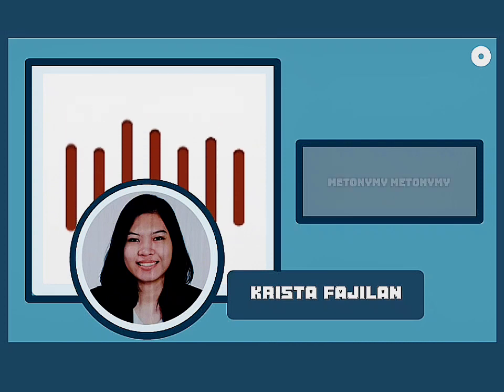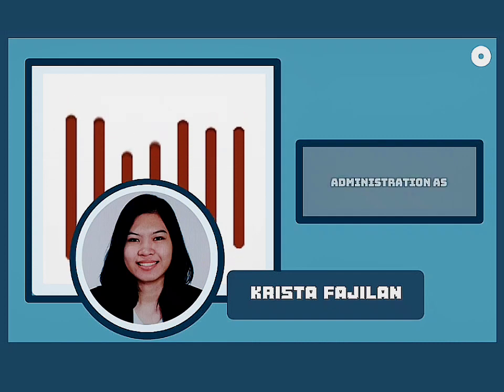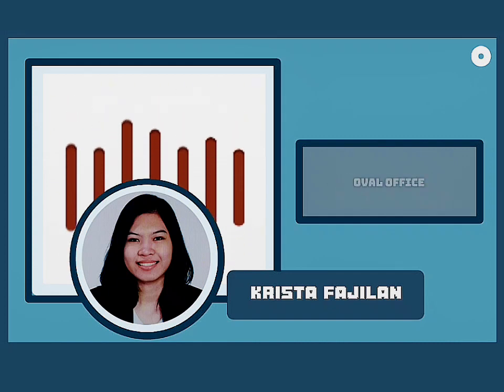RELATIONS OF MEANING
Relations of meaning (PODCAST)

presented by:

Gerald Estrada
Janine Galis
Krista Fajilan
John Roel Galgo

Bachelor of Arts in English Language Studies II